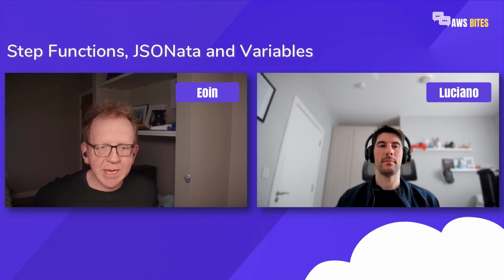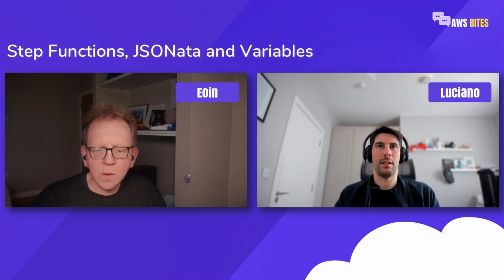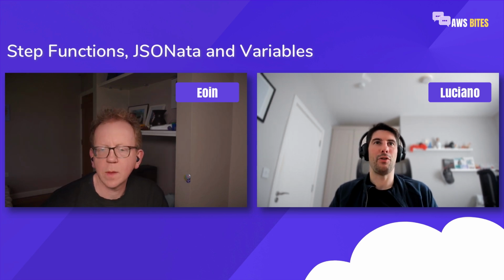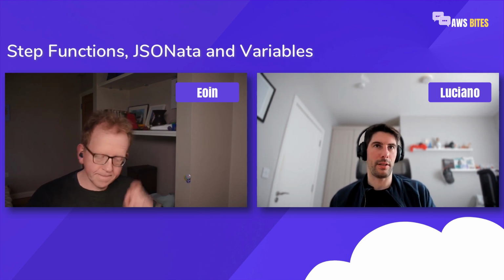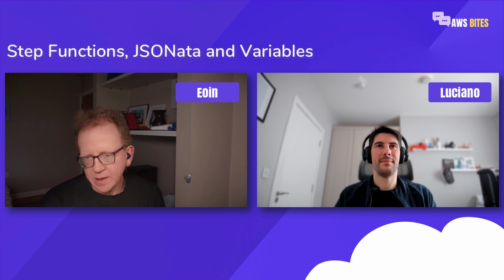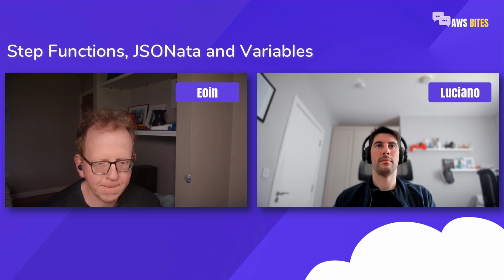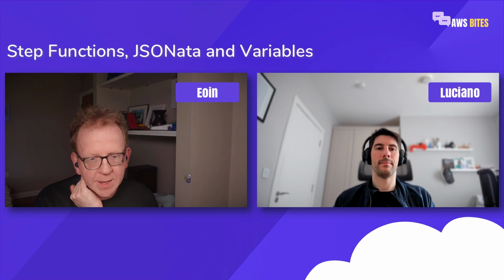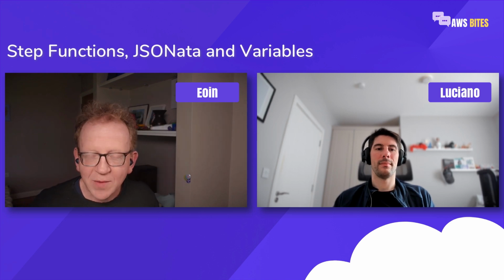141. Step Functions with JSONata and Variables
In this episode, we provide an overview of AWS Step Functions and dive deep into the powerful new JSONata and variables features. We explain how JSONata allows complex JSON transformations without custom Lambda functions, enabling more serverless workflows. The variables feature also helps avoid the previous 256KB state size limit. We share examples from real projects showing how these features simplify workflows, reduce costs and enable new use cases.

AWS Bites is brought to you in association with fourTheorem. If you need a friendly partner to support you and work with you to de-risk any AWS migration or development project, check them out at fourtheorem.com

🔖 Chapters:

00:00 Introduction and recap of step functions
00:51 Overview of what step functions are and key capabilities
06:37 Introducing the new JSONata support
11:30 Overview of the new variables feature
14:09 Discussion of pricing and potential benefits
14:49 Closing notes

In this episode, we mentioned the following resources:

- Episode 63: How to automate transcripts with Amazon Transcribe and OpenAI Whisper

Do you have any AWS questions you would like us to address?